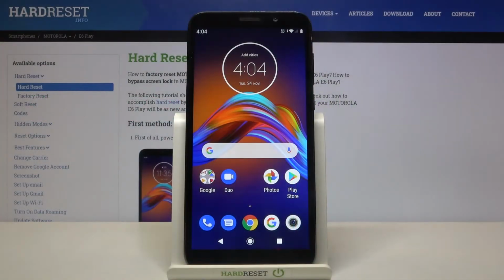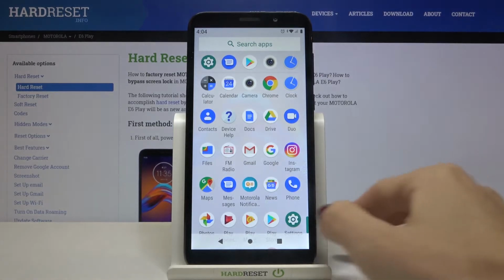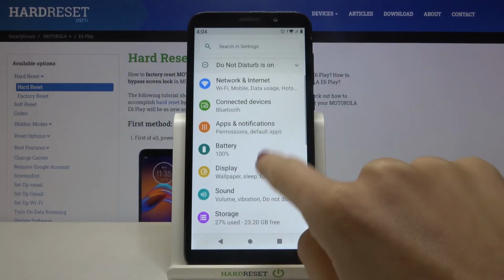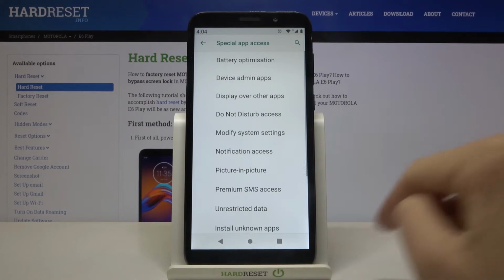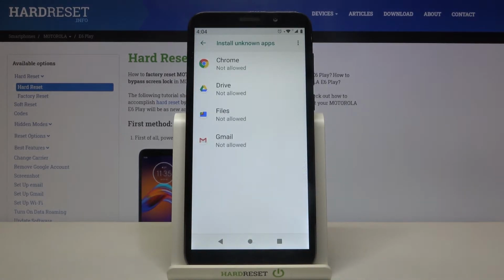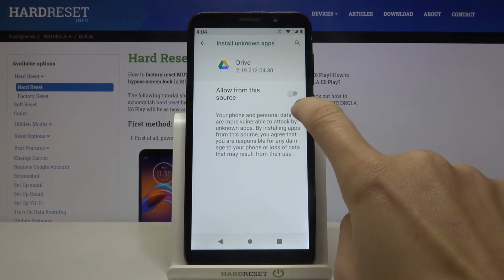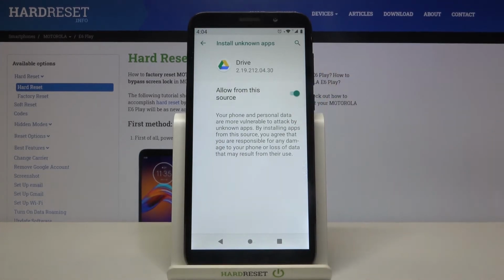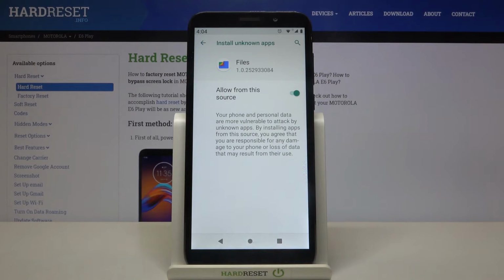How to Install Apps from Unknown Sources in Motorola E6 Play - Allow Unknown Sources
Learn more info about MOTOROLA E6 Play:
Take a look at the above tutorial and follow the presented steps in order to easily activate installation apps from unknown sources in your Motorola E6 Play. Quickly and easily allow unknown sources in order to install desire applications from other sources than your original manufacturer store in Motorola smartphone.

How to enable unknown sources in MOTOROLA E6 Play? How to install apps in MOTOROLA E6 Play? How to activate unknown sources in MOTOROLA E6 Play? How to install applications from unknown sources in MOTOROLA E6 Play?